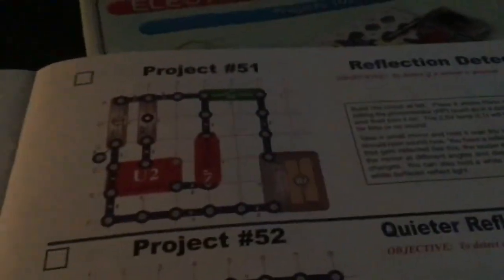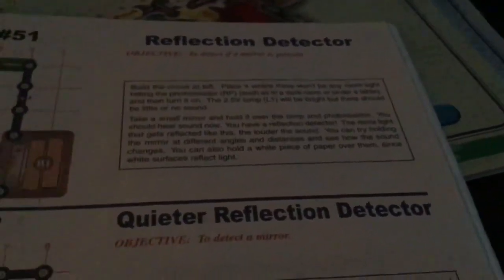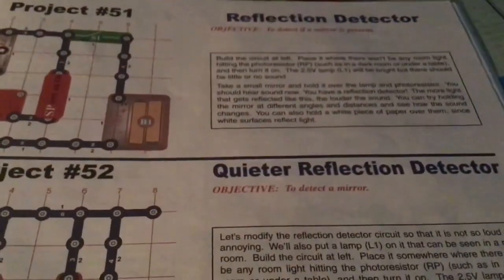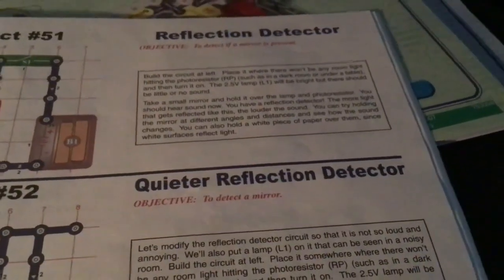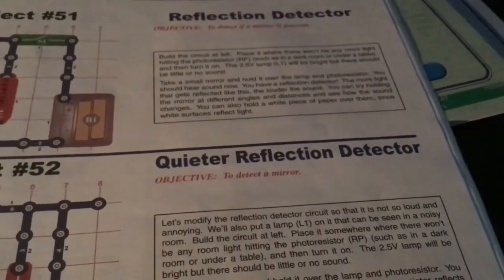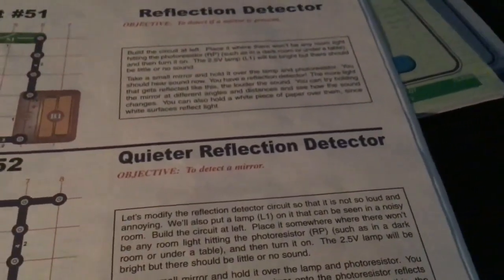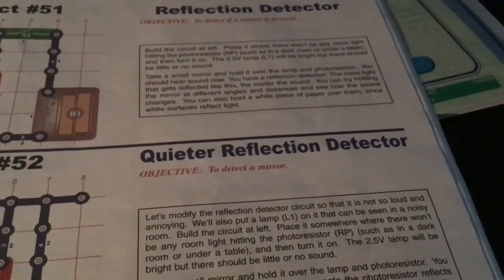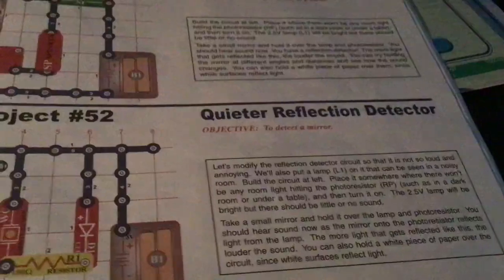Snap Circuits - Eip 51 - Reflection Detector